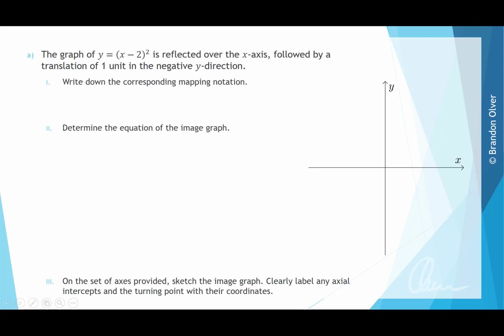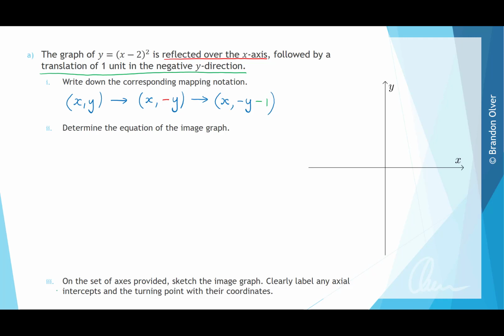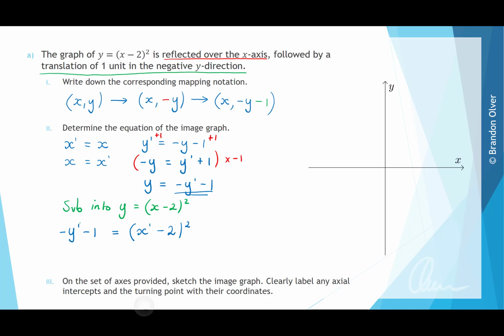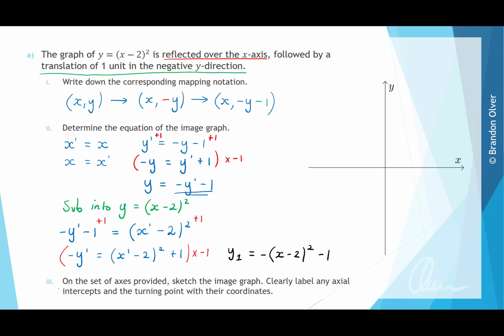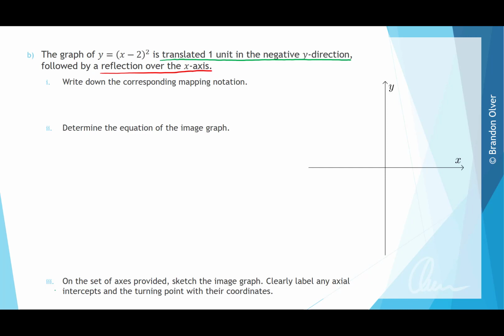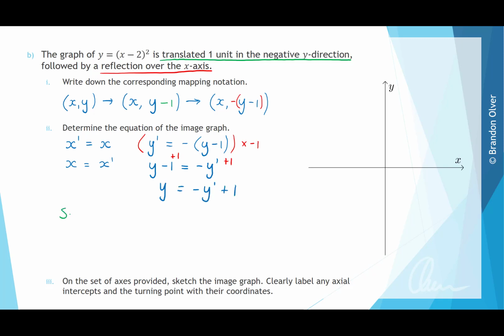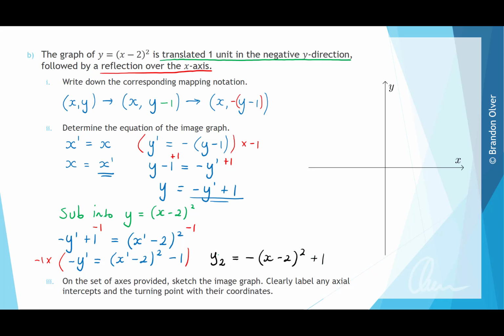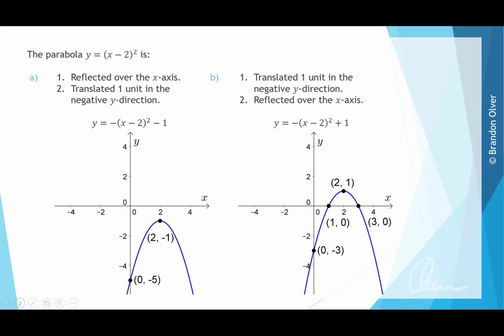[MM1-2] 5A - Example 4